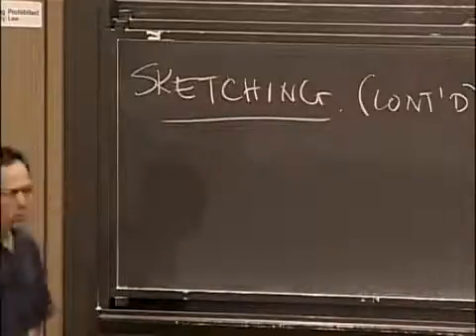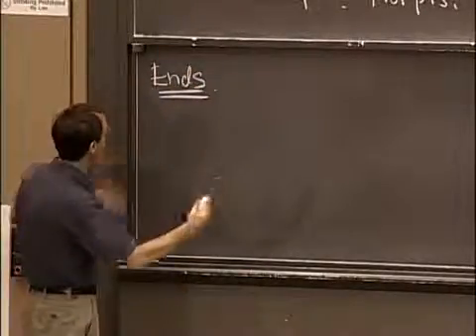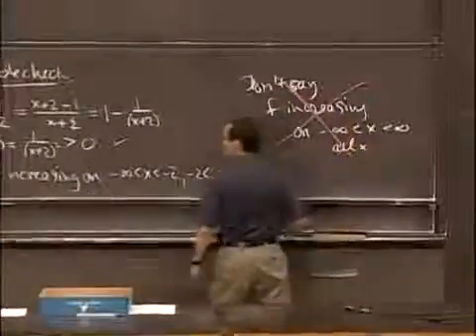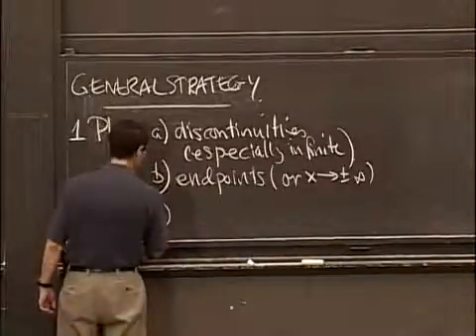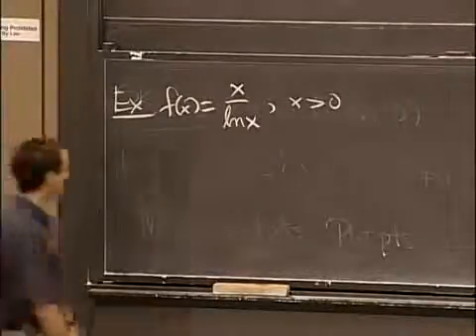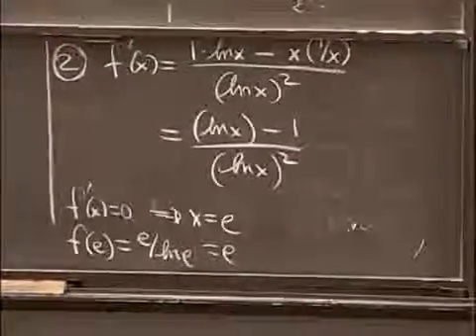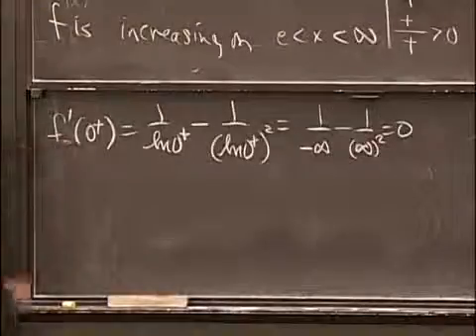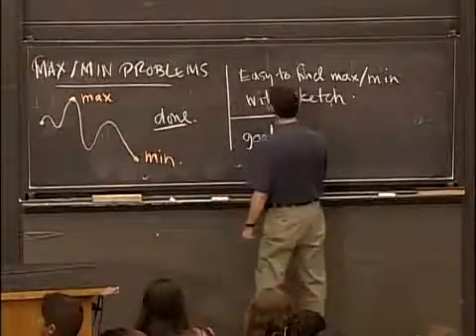Single Variable Calculus Lec11 Kopyası Kopyası